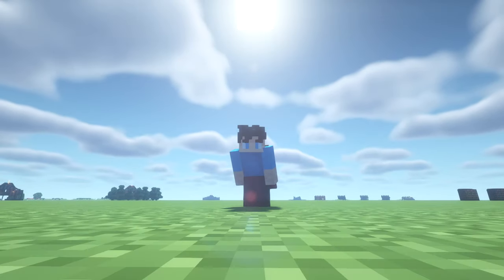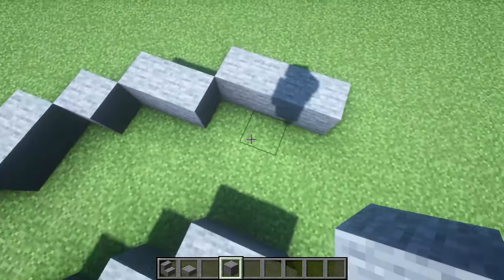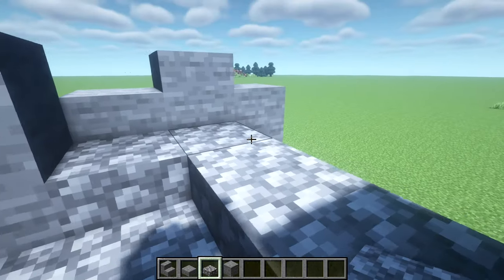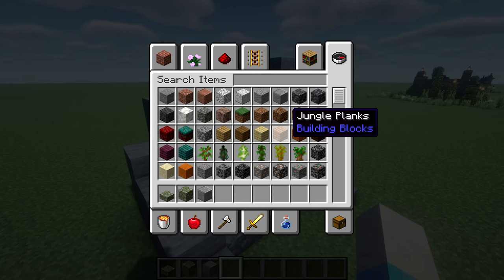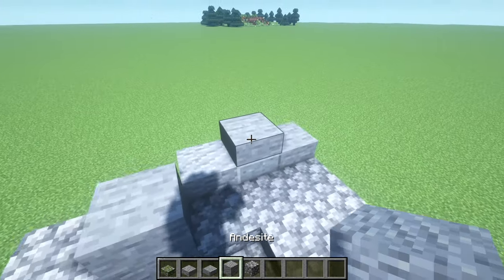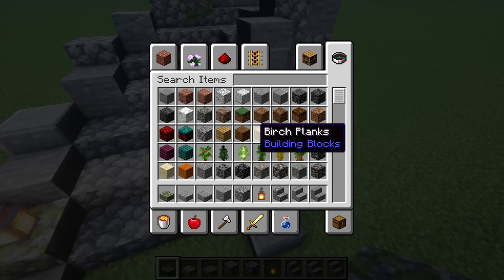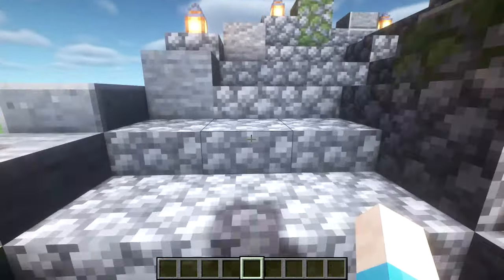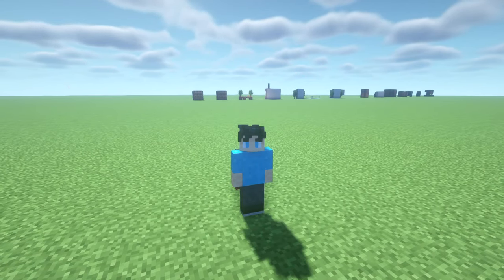Minecraft: How to build a SIMPLE CURVED STAIRCASE!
FullySpaced shows you how to create your own CUSTOM CURVED STAIRCASE and how to make it your very own! He also helps to inspire and improve your building with his video!

The Resource pack I use -
Minecraft Survival Let's Play, episode 1